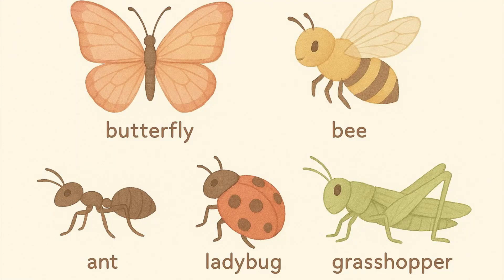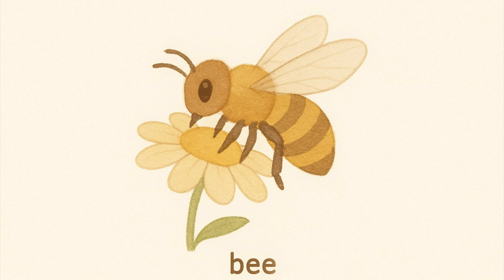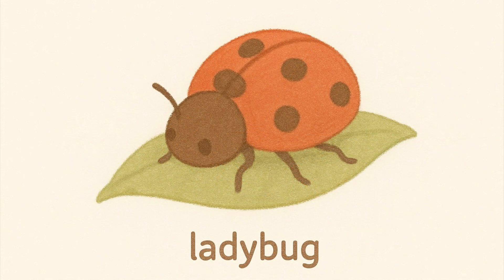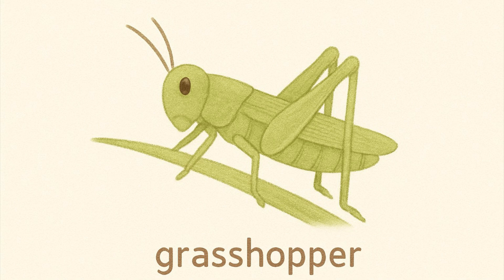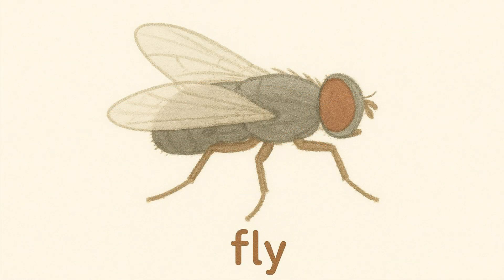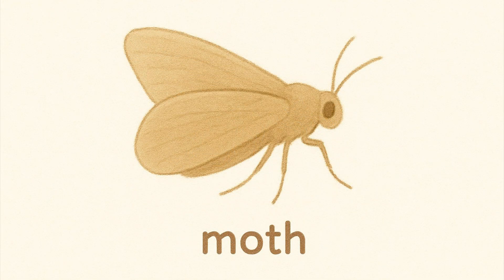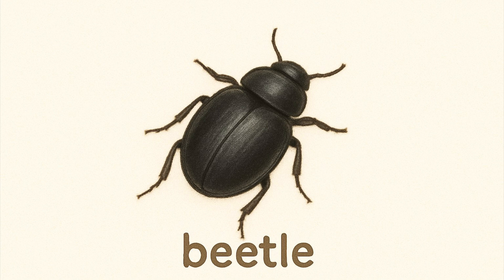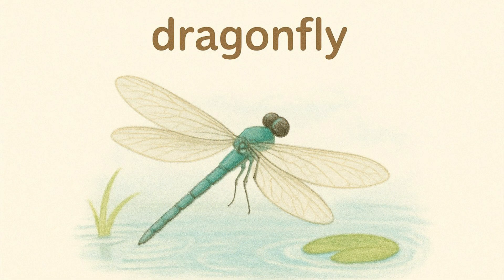Insects and Their Amazing World | Learn Fascinating Facts About Insects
Did you know that insects are the largest group of animals on Earth?
In this video, explore the amazing world of insects — from the colorful butterfly to the hardworking ant, buzzing bee, clever cockroach, and delicate dragonfly.

Learn how insects breathe, eat, grow, and help nature.
Discover why they are important for our environment and how they make the world balanced and beautiful.

This calm, pastel-illustrated video is perfect for school-age children who love science, nature, and discovery.
Let’s dive into the insect kingdom and see what makes these tiny creatures so special!

Backgroung music: Dreaming [Helios][iMovies]